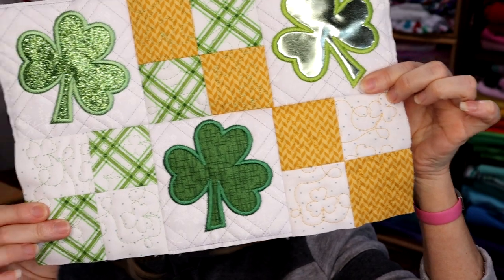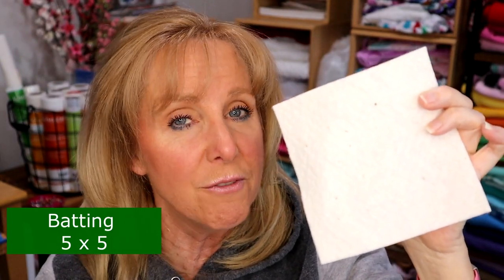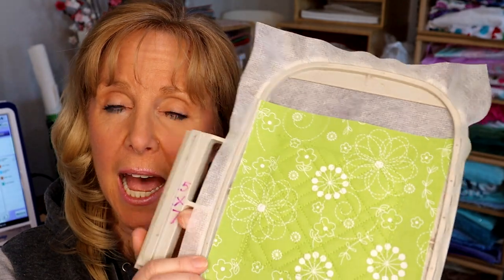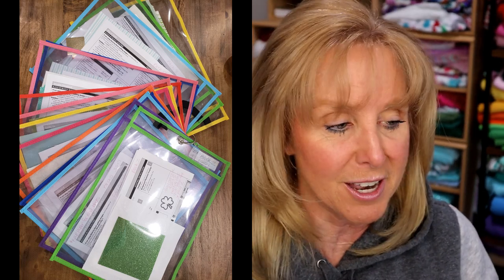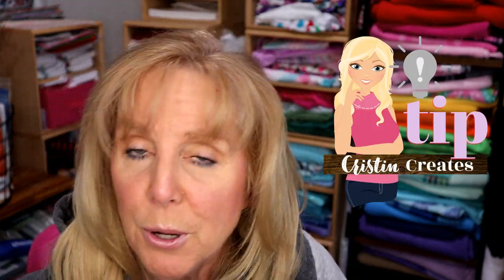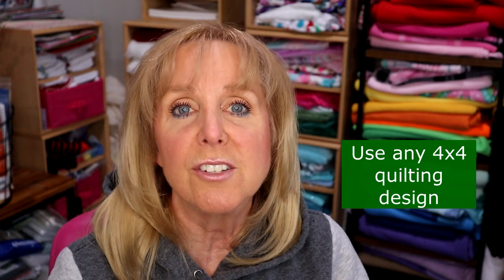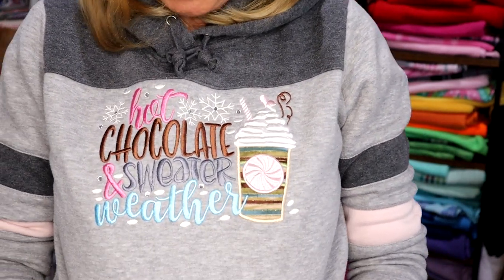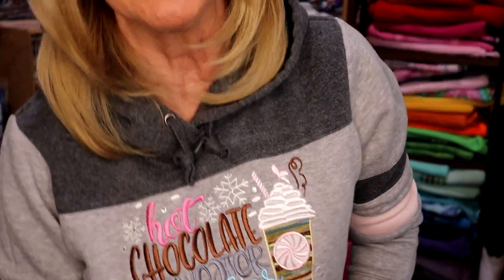Kimberbell Lucky Us Pillow - Blocks 8-9 - Group Project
We will be making the Lucky Us pillow together as a group project while we wait for the Spring Showers quilt to be released.

* Fabric kit from your favorite local or online quilt shop
• An 18x18 pillow form
• Hoops for your embroidery machine in sizes 4x4 and 5x7. One block needs an 8x8 or larger hoop, but there are instructions to use a 4x4 hoop
• Stabilizers – In your hoop lightweight mesh cut-away and for applique pieces and main fabric, fusible mesh stabilizer
• Batting – I’m using batting from my stash

NEXT UP: And when the new Kimberbell quilt, SPRING SHOWERS is released in late February, we will start on that fun project as a group. Pre-order now from our sponsor for this project, DayLily Fabric Shop and use our group coupon code: CRISTIN2022 and when you click on that link, the coupon code is automatically entered for you.

NEXT UP: After Spring Showers, we will start on the TWO SCOOPS bench pillow.

Clover Folding Fabric Pen
Large binder rings
Thread Stand
USB Extension Cable
Headphones for TV listening while embroidering

Hot Chocolate & Sweater Weather:
The sweater design that I'm wearing in this video is from HoopMama Designs
and my sweater is from my local Fred Meyer